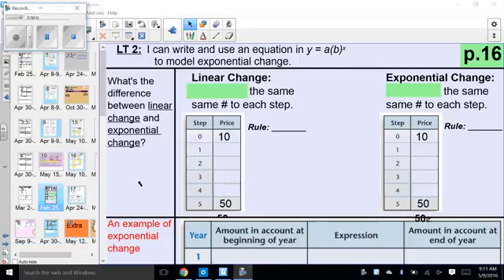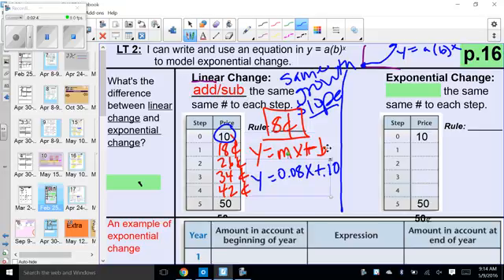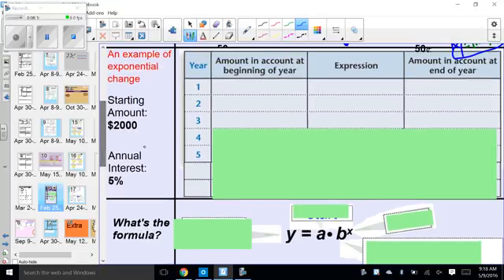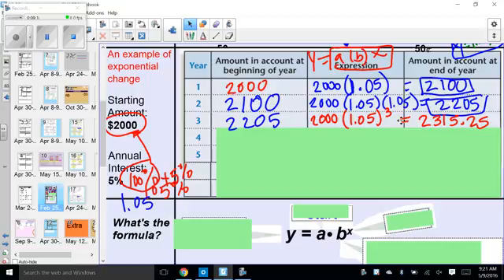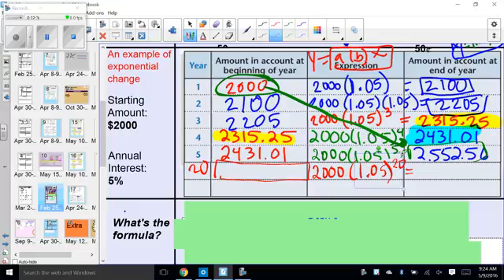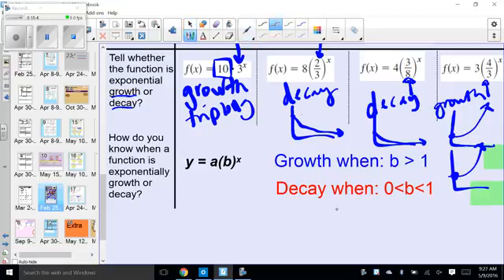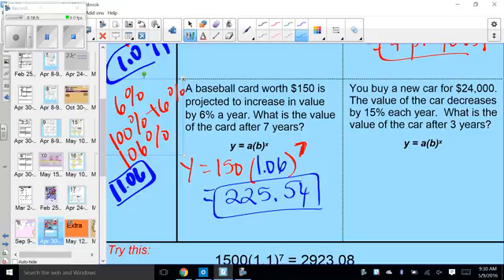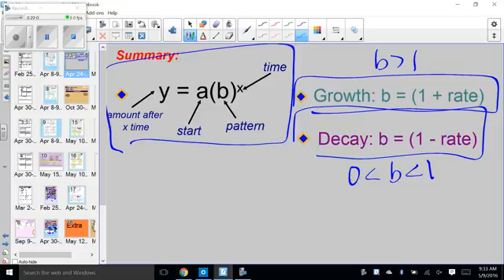8th Grade Unit 11 compare linear vs nonlinear change video